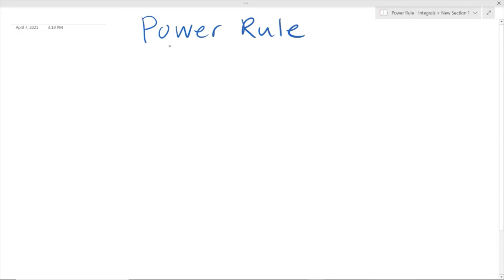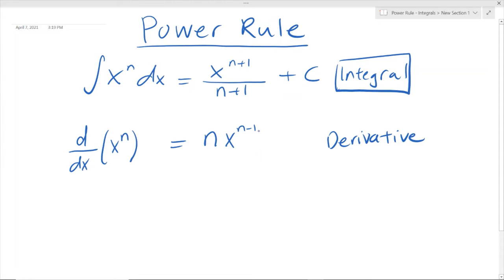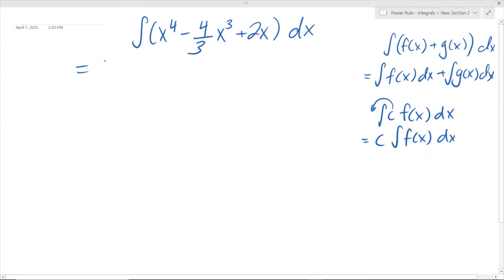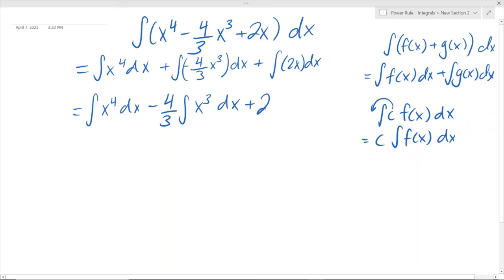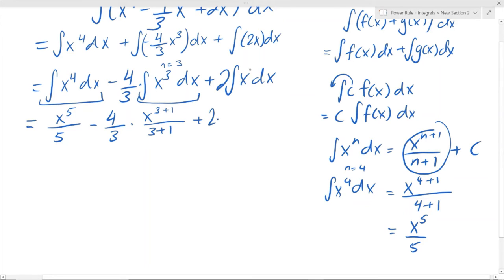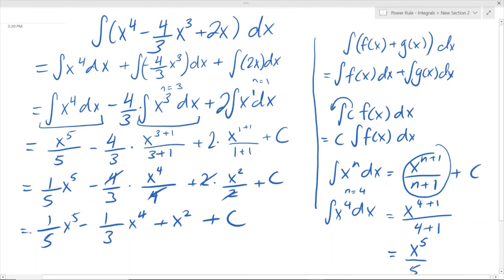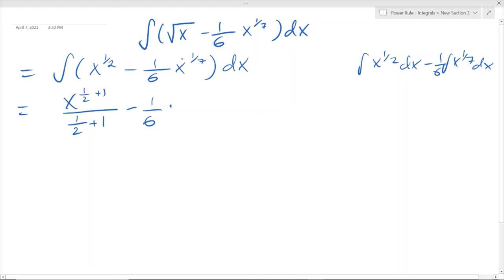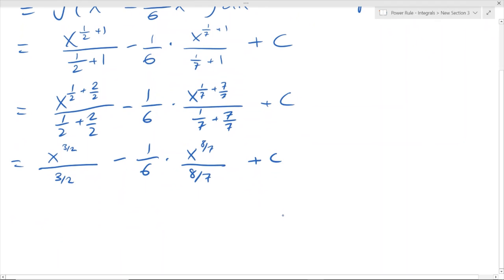Power Rule for Integration - Explanation with Easy to Follow, Step by Step Examples! (Calculus)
Explained by Julie Mak